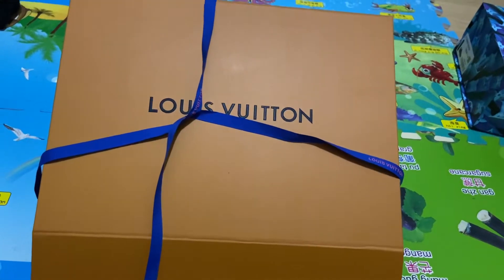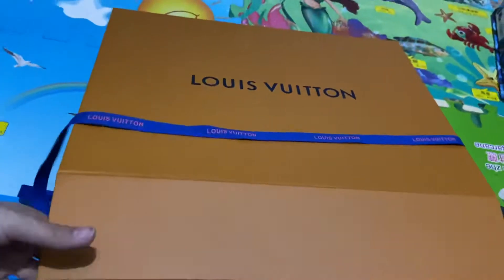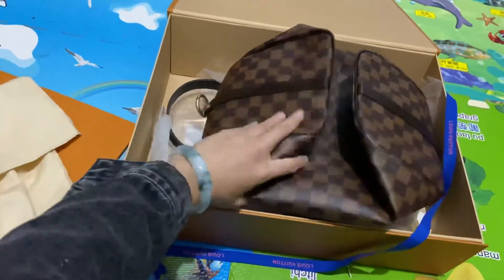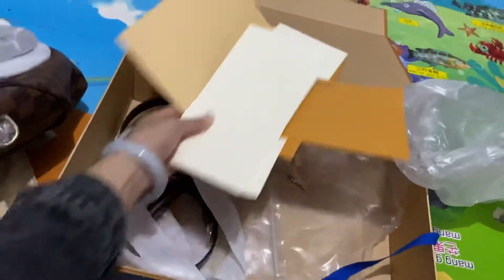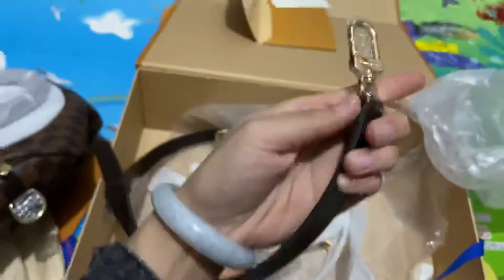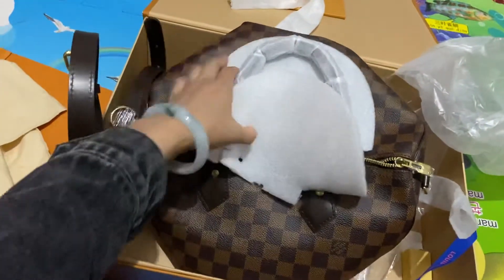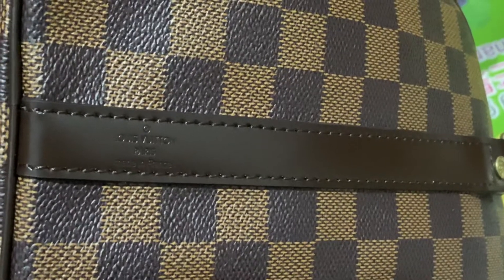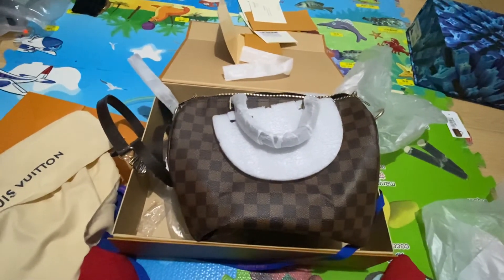2020 Unboxing Review Louis Vuitton Speedy 30 Bandouliere Handbags Come with Original box video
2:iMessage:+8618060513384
3:Kik:Vipsister1
4:Snapchat:cngirlsneakersc
Thanks u guys watching